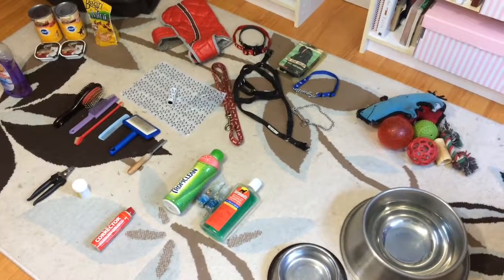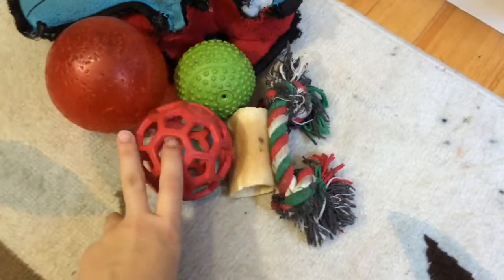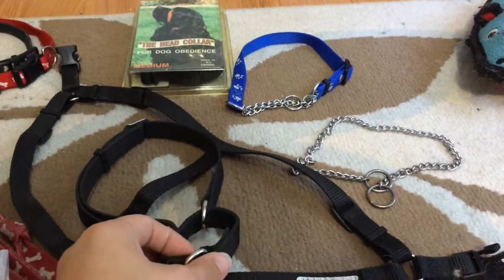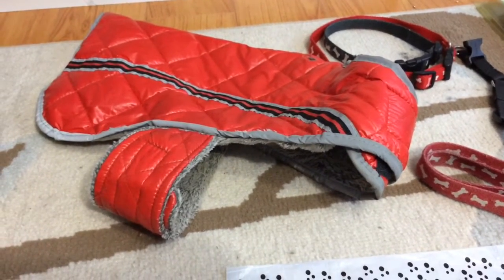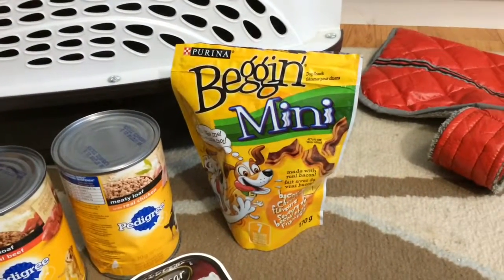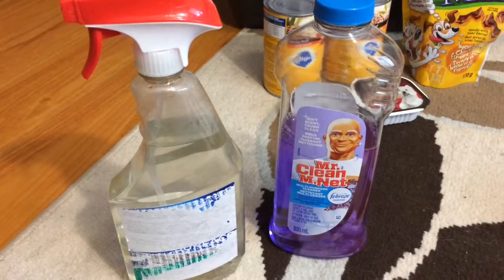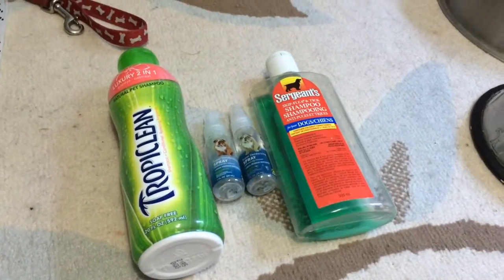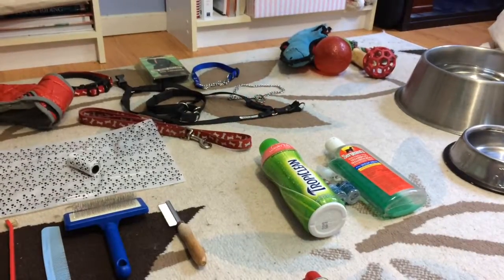What You Need For A New Puppy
What You Need For A New Puppy// This video lists everything you will need for your new best friend.